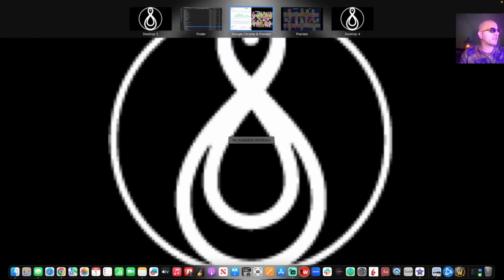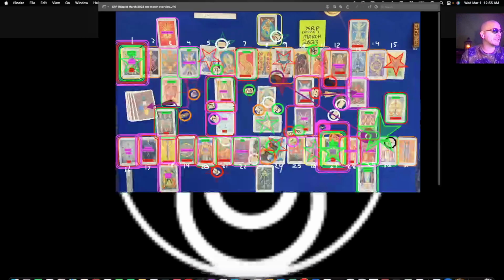XRP (Ripple) March 2023 Psychic Predictions (PUBLIC VERSION)